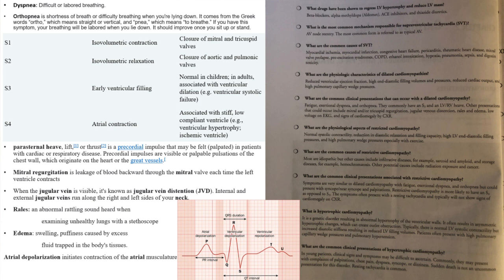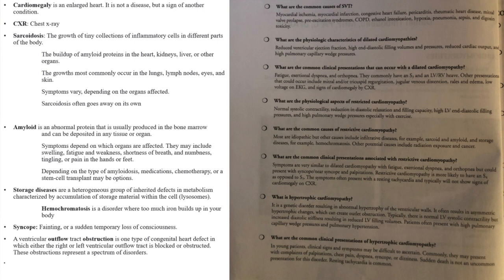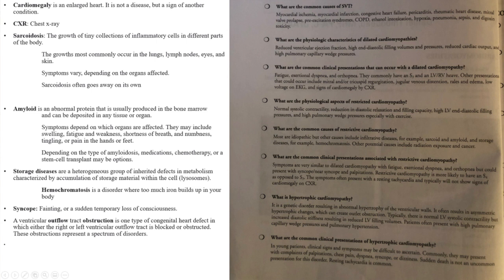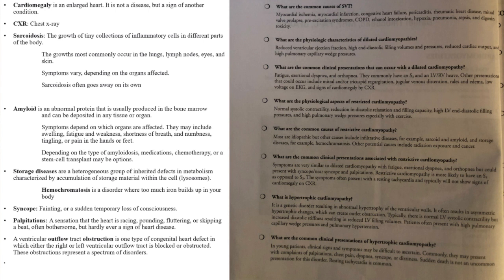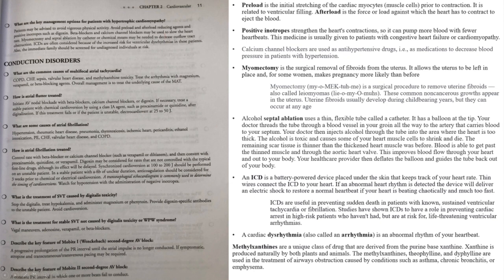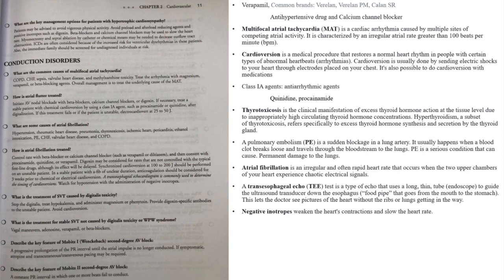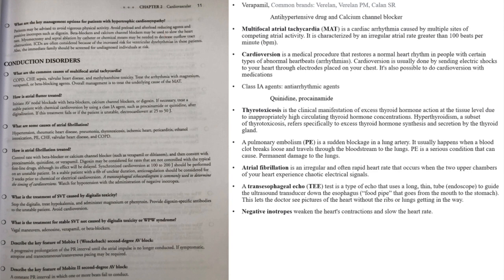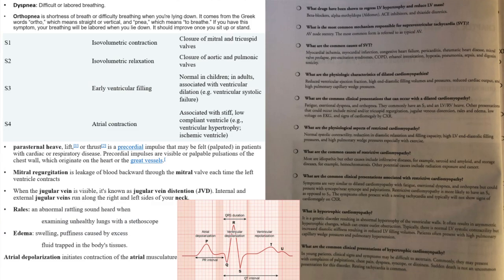Let's Study! Let's Study: Physician Assistant Exam Revieẉ (học để làm trợ lý bác sĩ)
page 10 and almost done w page 11. might do some more later tonight.
book by daniel thibodeau and scott plantz